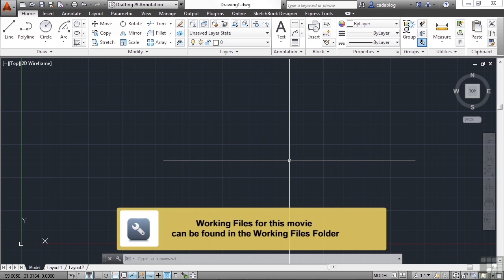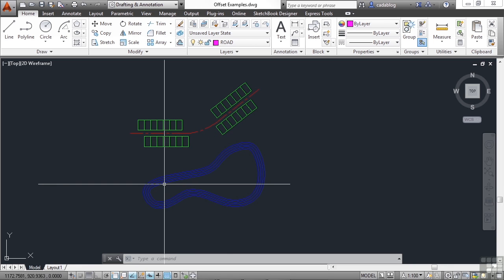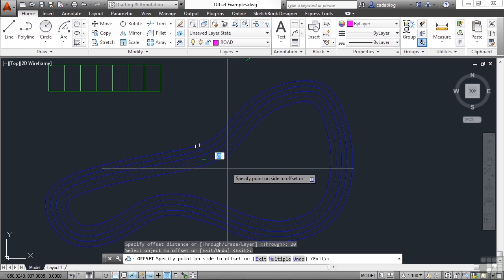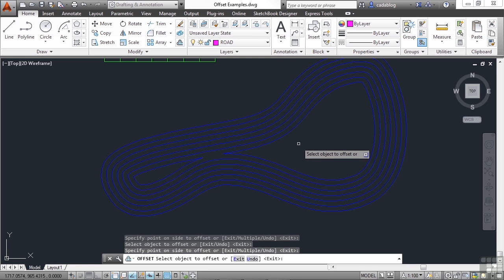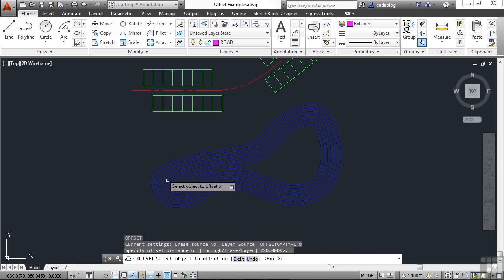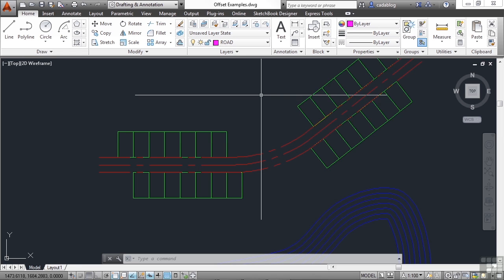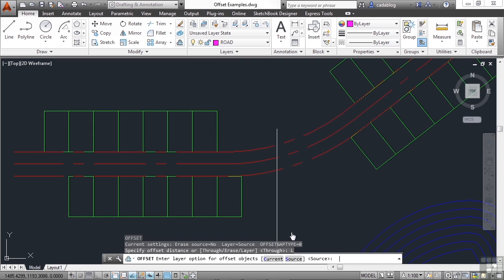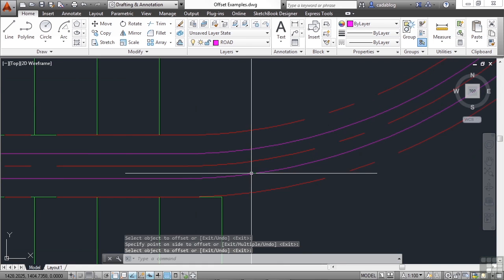AutoCAD Training 0608 Mirror